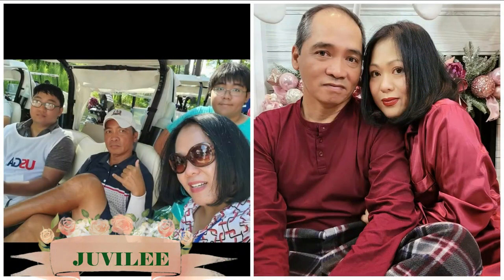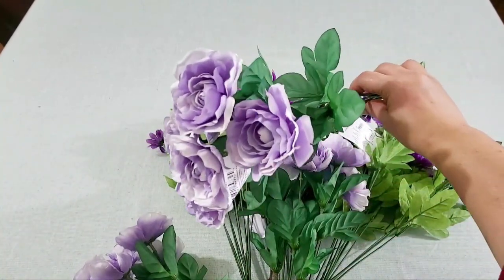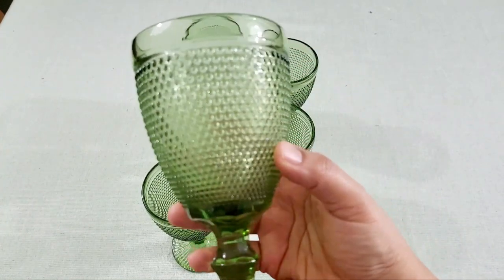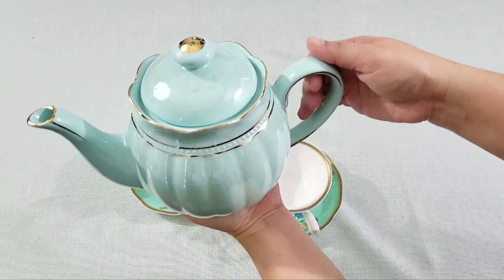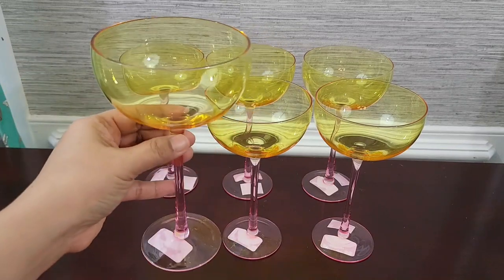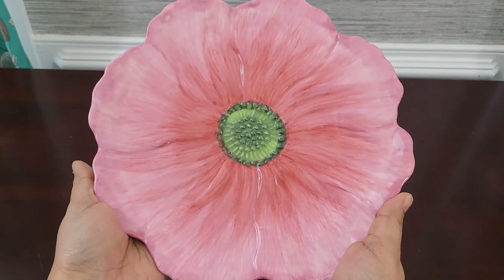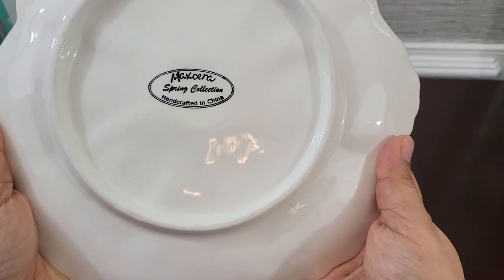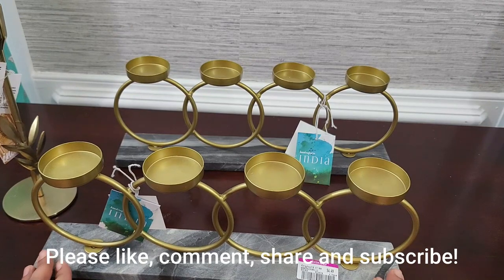NEW* First Shopping Haul 2023!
Hope y'all doing great! And if you are new to my channel, WELCOME! I am so glad you are here!
     In today's video, I will share to you my First shopping haul for 2023.
     Some of the stores/website that I mentioned in this video are Homegoods, Hobby Lobby, Ross, Amazon, Michaels and Joanns

Link to the green goblets

Link to the plate chargers

Link to the artificial banana leaves